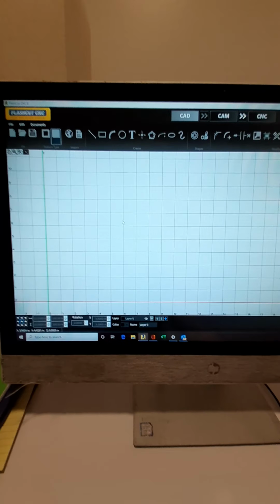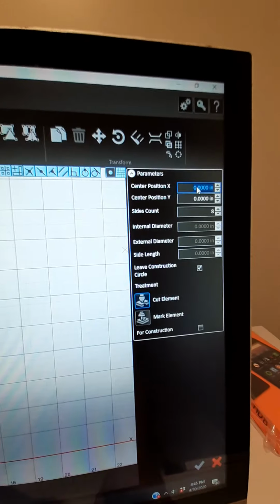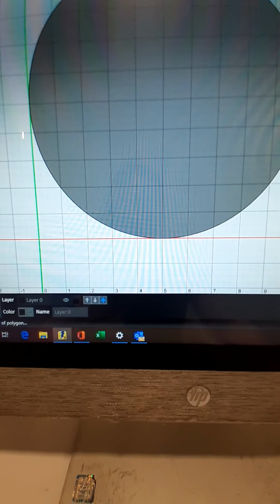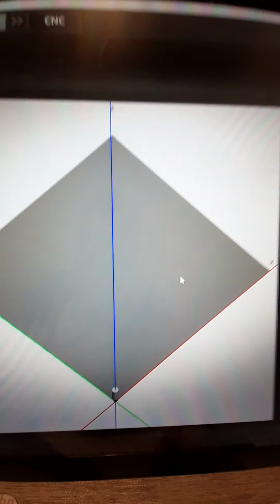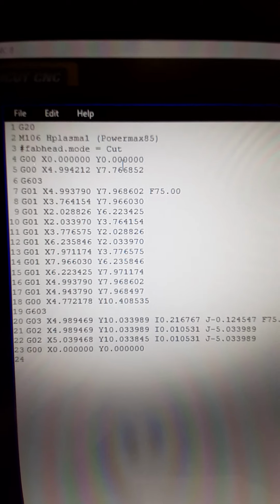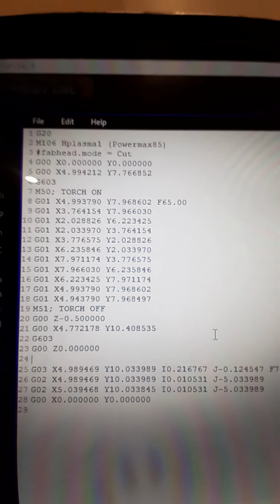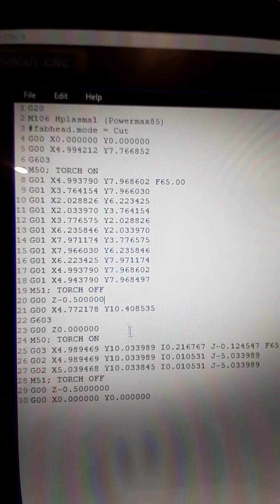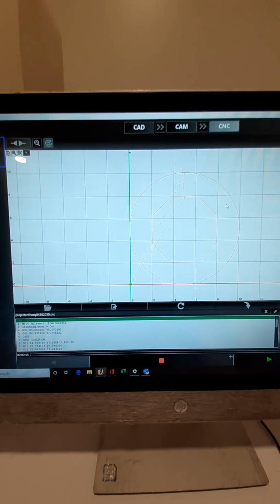Project Anthony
Octagon inside 10" circle